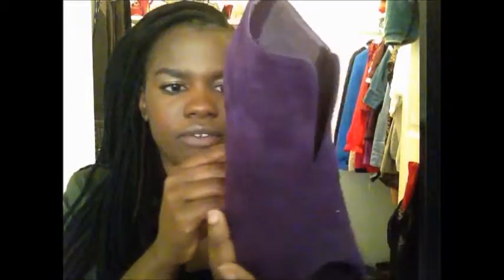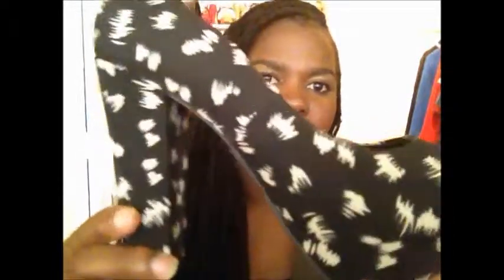Fall Shoe Haul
These are some fall shoes that I have picked up in the last month! let me know which ones were your fav!